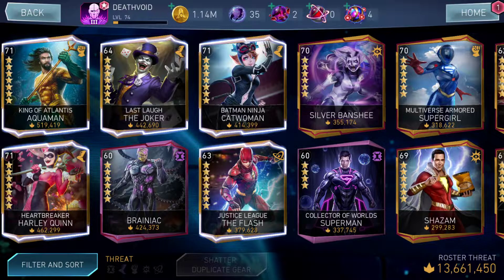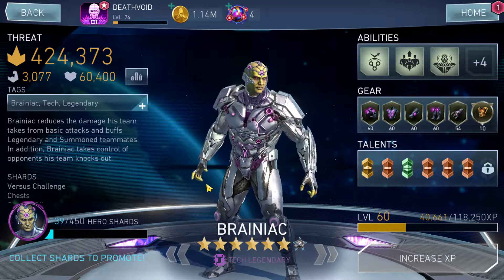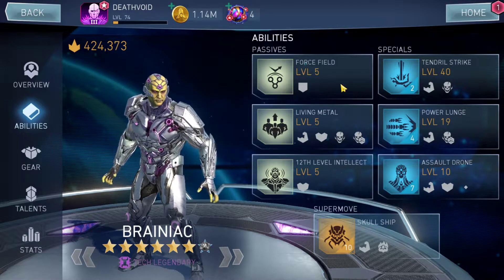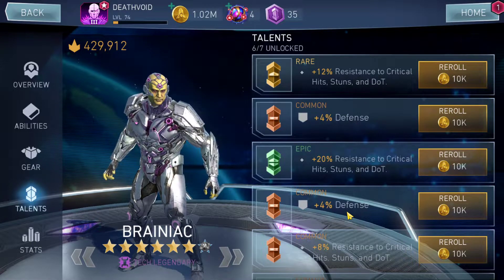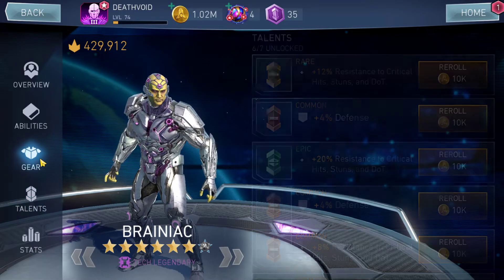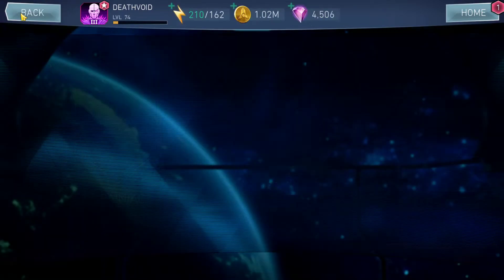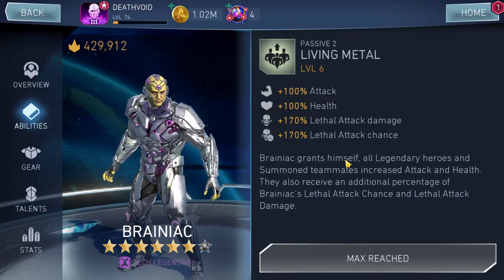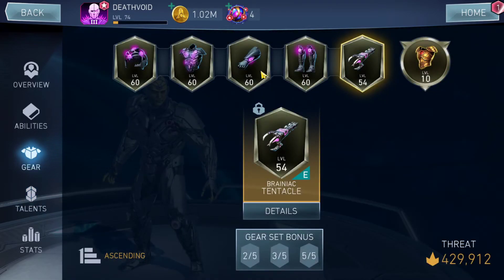Injustice 2 Mobile | Brainiac Build Guide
LV 70 Gears:

Attack: 3000                           Talents: 3 DEF, 3 RES
Health: 60200                        Gears: 1 DEF, 2 LAC, 12 Health
Defense: 63                            Stun Res: 60
CAD: 150                                 DOT Res: 60
CAC: 25                                   CAC Res: 60
FAC: 11

Gadgets I use for uploading and streaming:

Gamepad I use for PC:

My Gaming Laptop:

USB Hub for extra slots:

My Headset for gaming:

My Gaming Phone:

My Microphone for recording videos:

Cooling pad for Gaming Laptops: